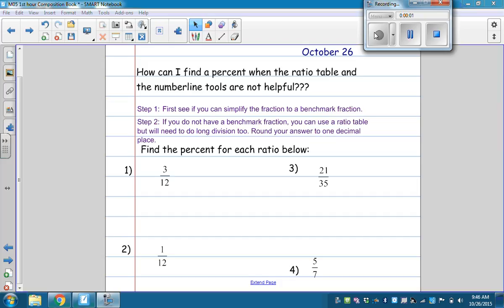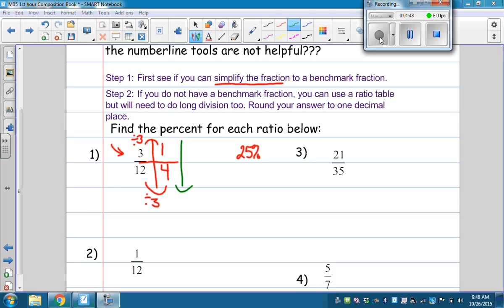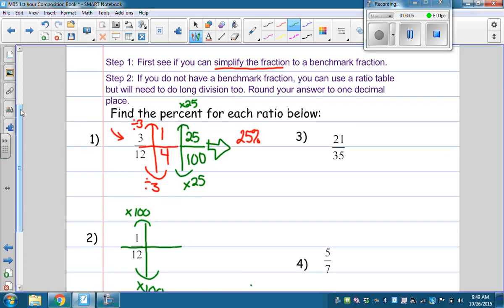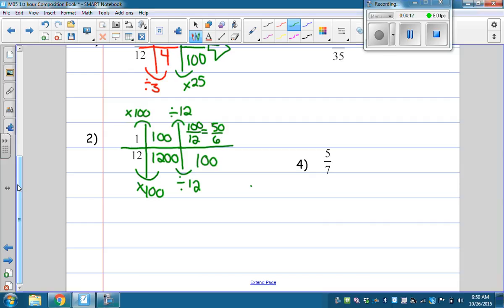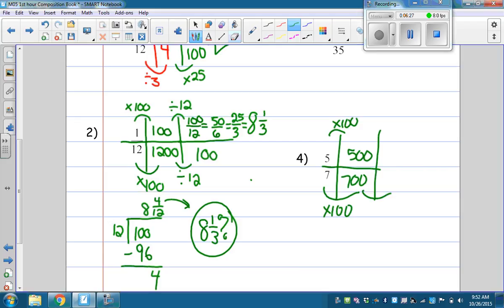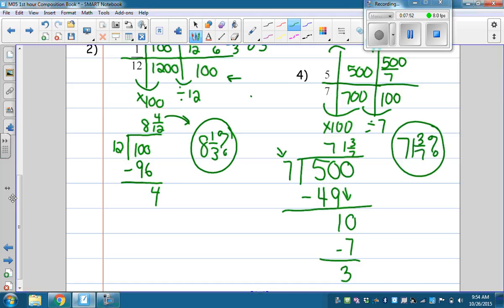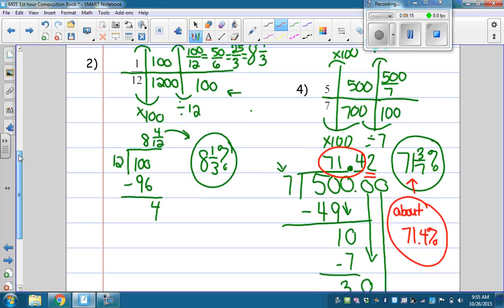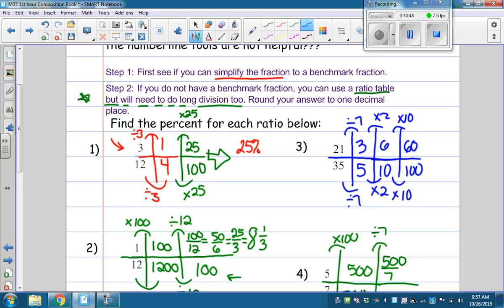Fractions to percents when you don't have a benchmark fraction